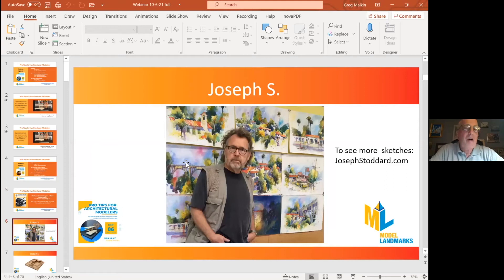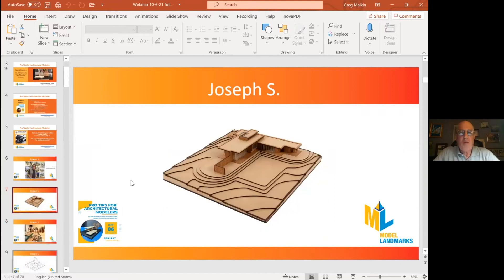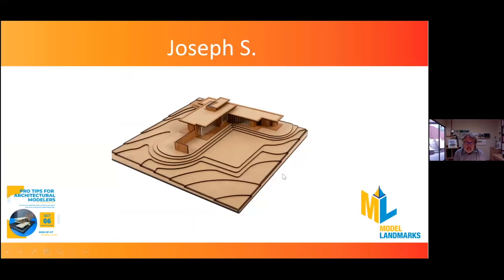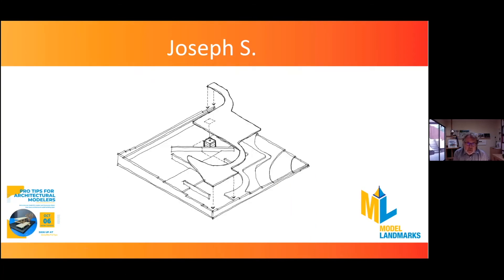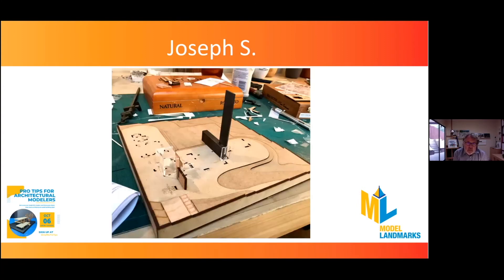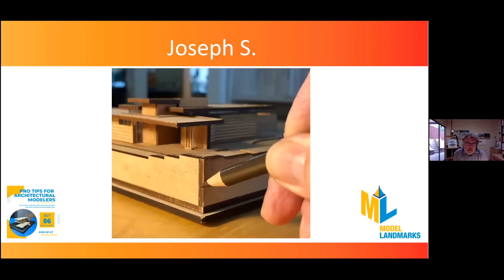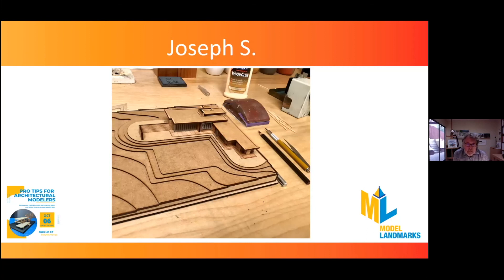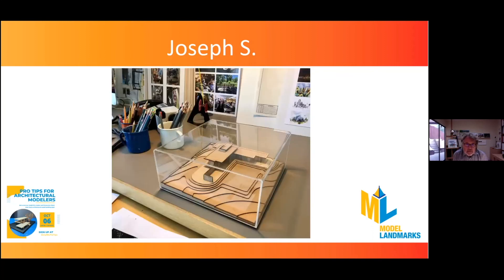Joseph Stoddard uses Frank Lloyd Wright's Jacob House model to demonstrate his tips